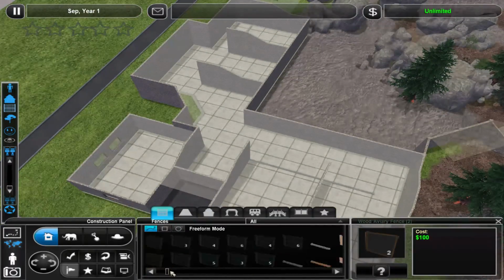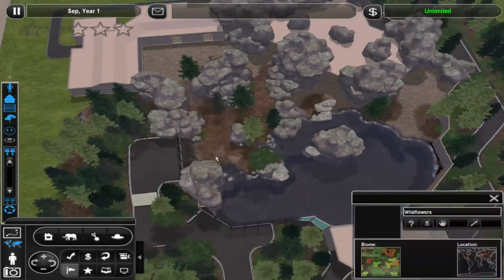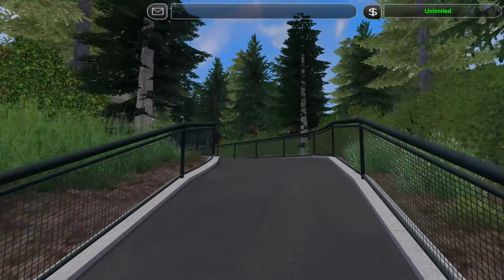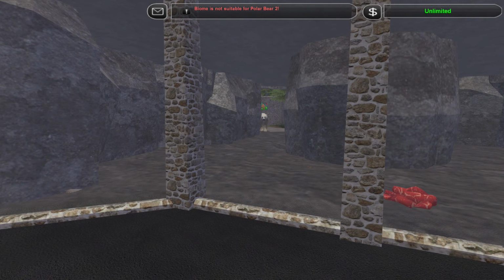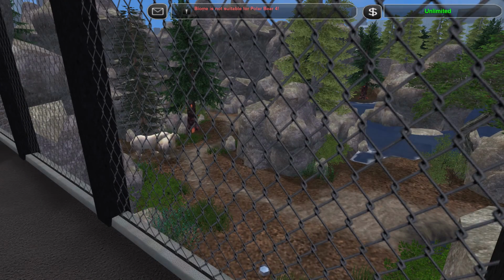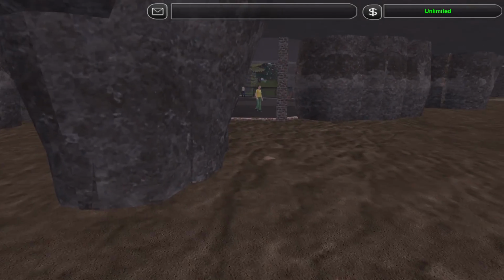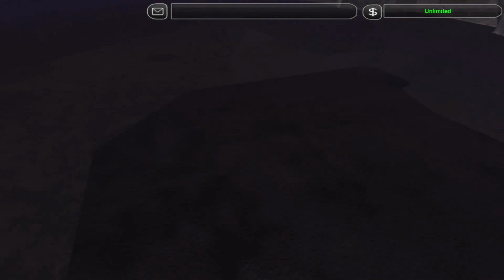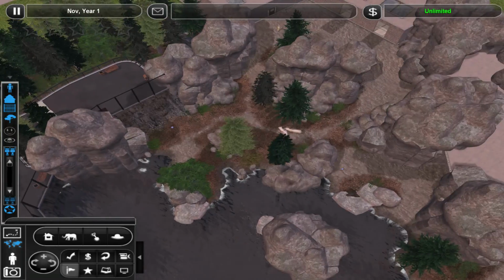Polar Bear Exhibit Zoo Tycoon 2 100 Subscribers Thank You!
Welcome to Zoo Tycoon 2 Polar Bear Exhibit Speed Build, I hope you liked it and enjoyed! :)
Also Thank You all for supporting me on this channel. We reached 100 and it has been fun! :)

🐾 About The Game :

Zoo Tycoon 2 Ultimate Collection features similar gameplay as its predecessor, Zoo Tycoon. The object of the game is to build and operate a zoo by creating exhibits and aquariums, keeping guests and animals happy, and maintaining employees, finances, terrain, and scenery. The player's goal is to become a "zoo tycoon".